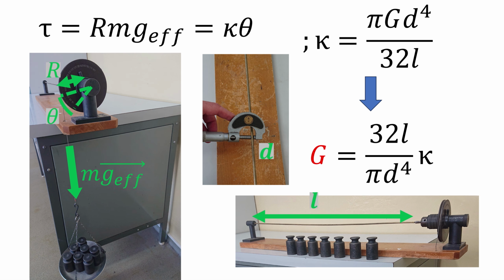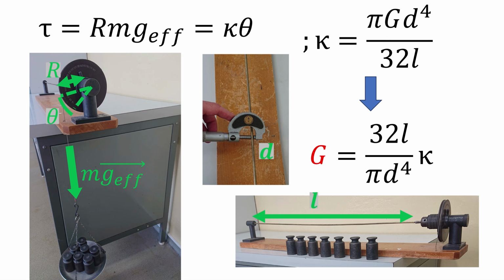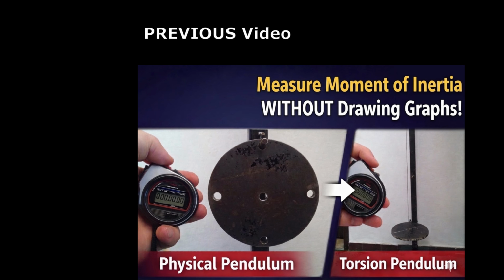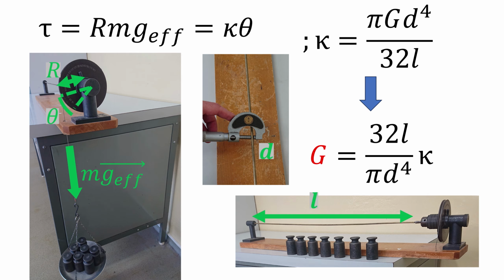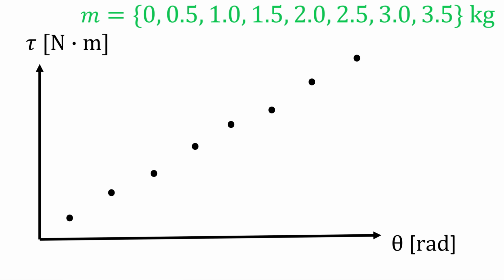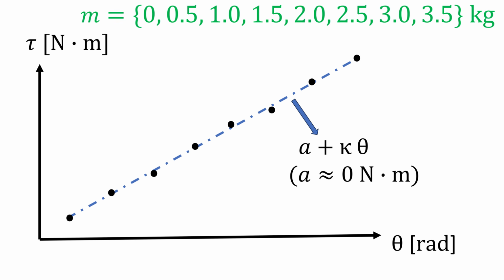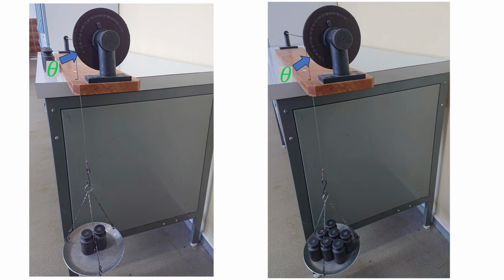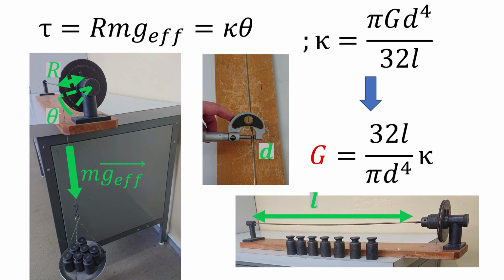Measure Shear Modulus of a Brass Rod – Practical Torsion Physics Experiment Explained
Learn how physicists measure the shear modulus of a brass rod using a clear, practical torsion experiment. This video walks you step-by-step through the real laboratory method: applying torque with weights, measuring the angle of twist, and determining the torsional constant from a linear graph.
You’ll see how material properties connect to torque, force, and rotational motion, and how precision tools like a micrometer, vernier caliper, and metric ruler are used in experimental physics. The procedure is explained in a simple and visual way, making it ideal for physics students, teachers, and engineering learners.